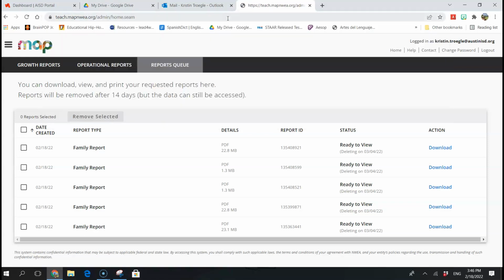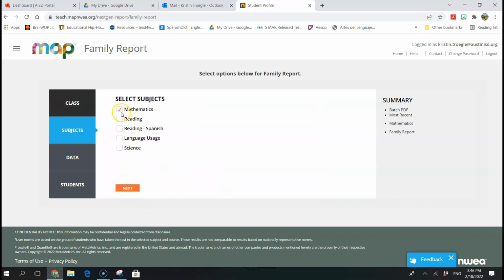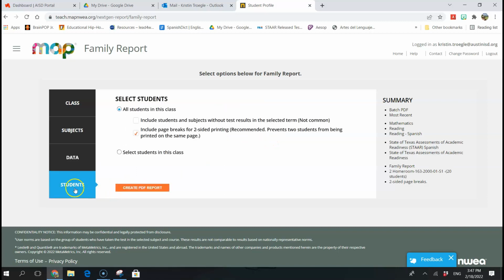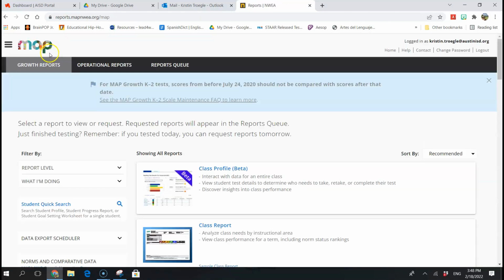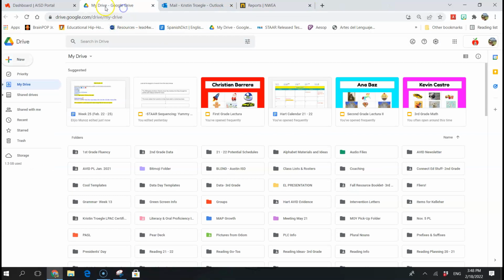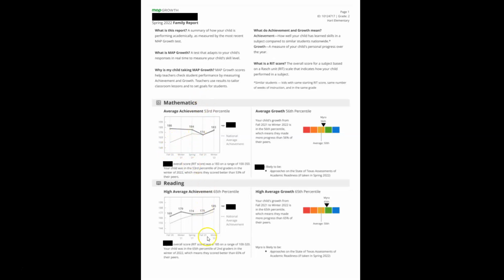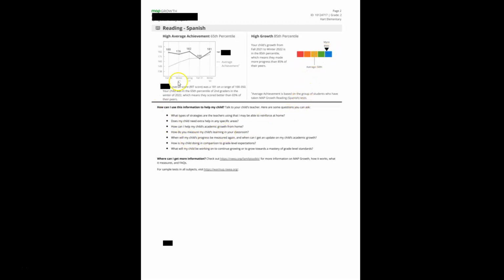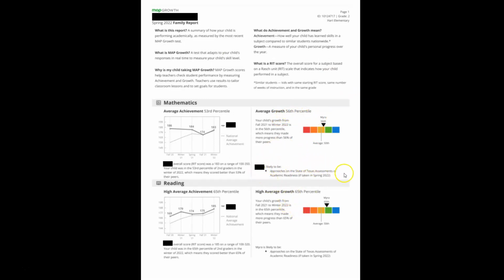MAP Growth Family Reports